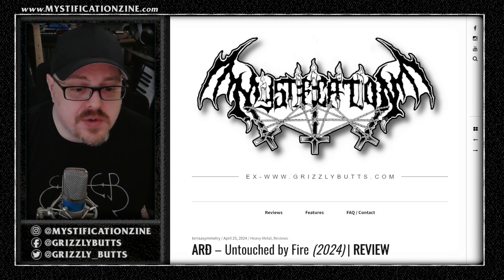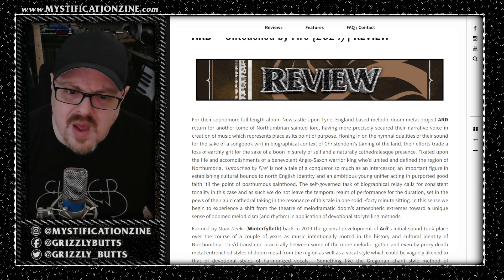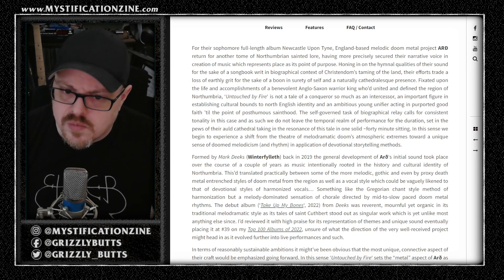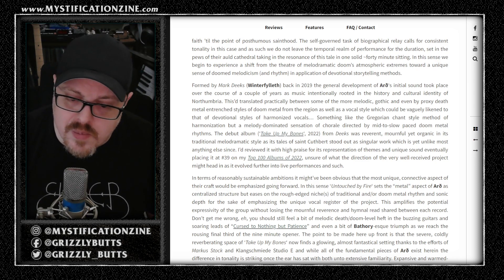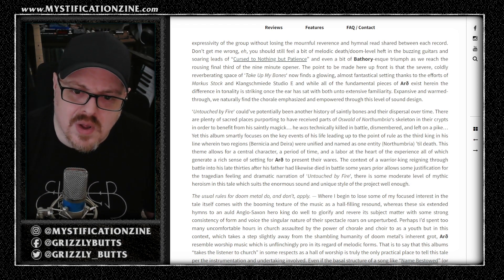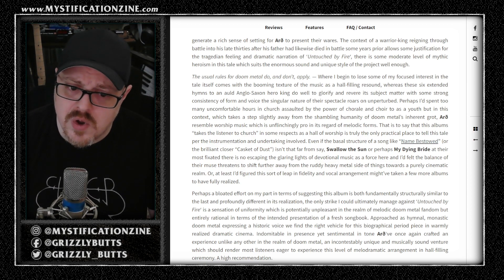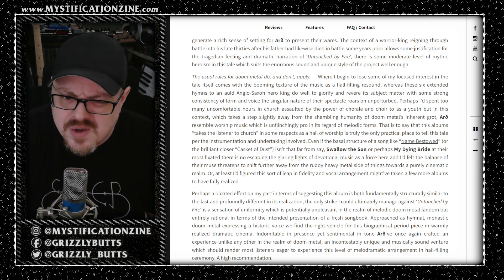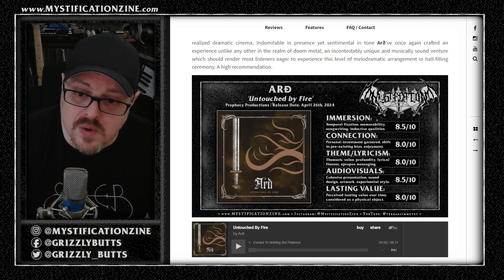ARÐ 'Untouched By Fire' (Prophecy Productions, 2024) | Post-Review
A brief overview of my written review for ARÐ's latest album 'Total', released April 26th, 2024.

Video recorded April 25th, 2024. Single take, some small edits, bound to be some mishaps or incorrectness.